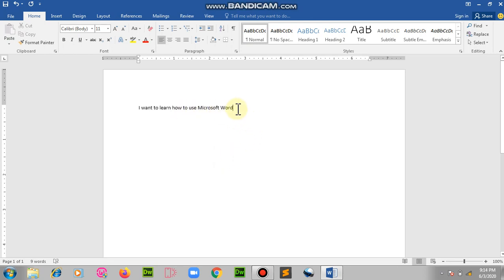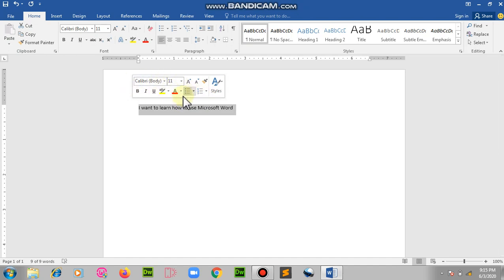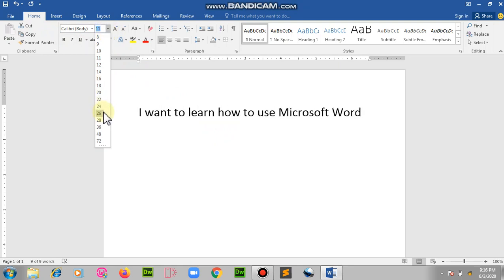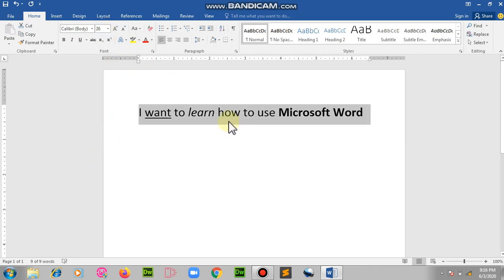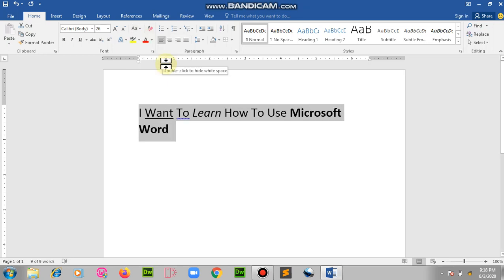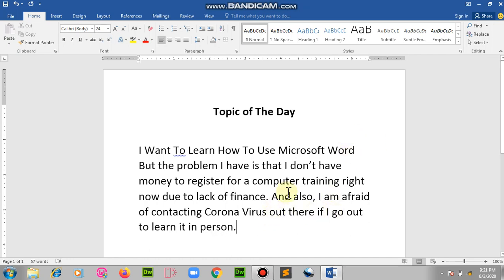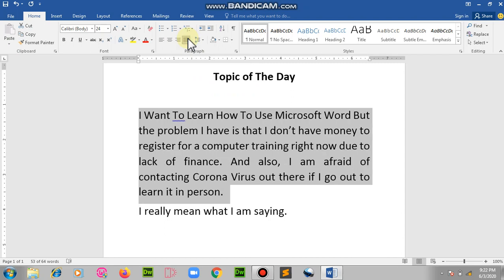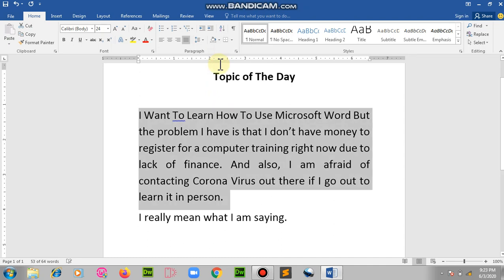Microsoft Office Word Class 002 (Pascal Arena TV | 3D Cartoon Hub)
How to format documents, work on texts, paragraphs etc